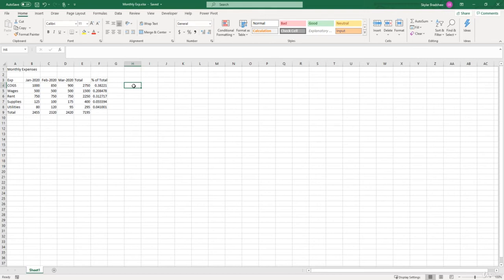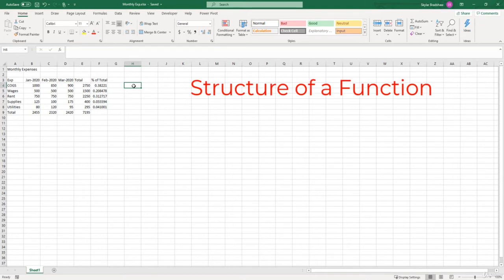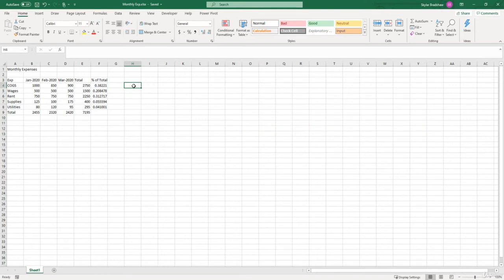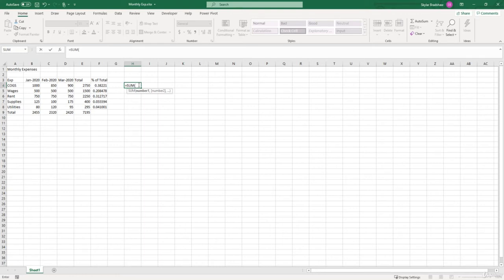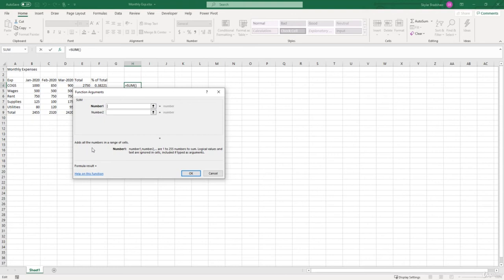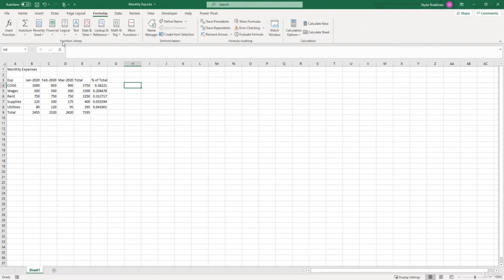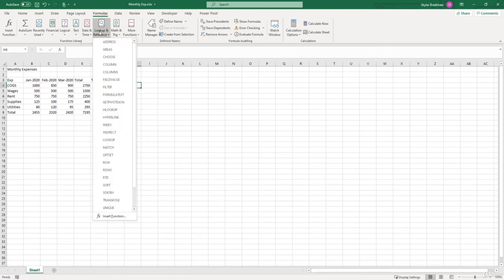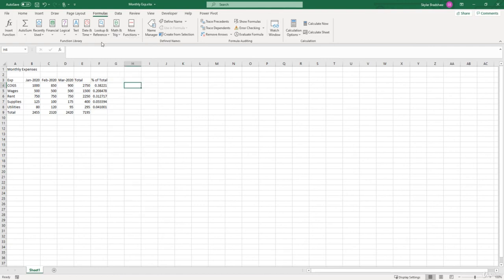1 Excel Functions Explained